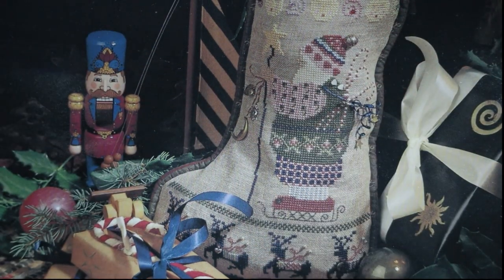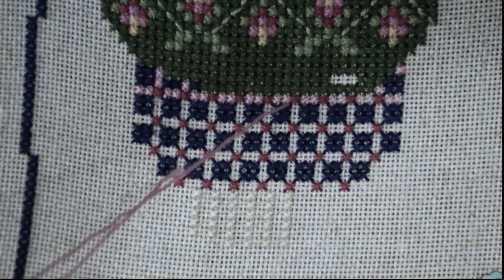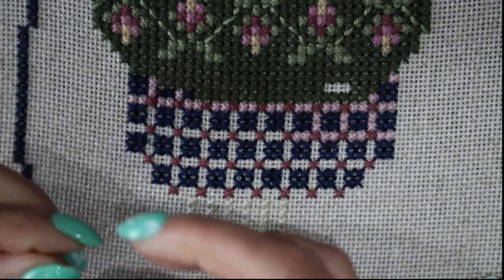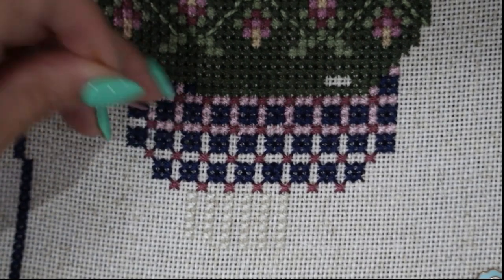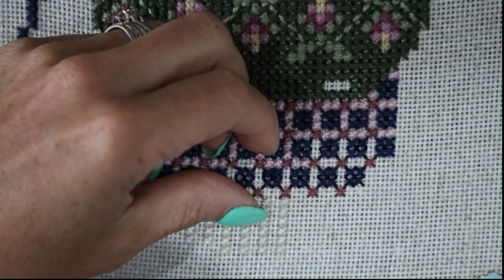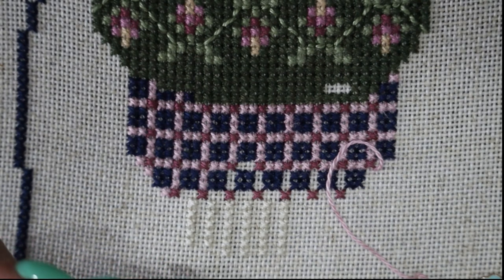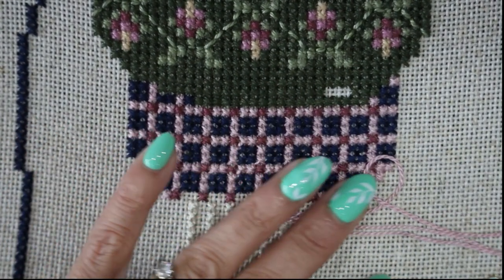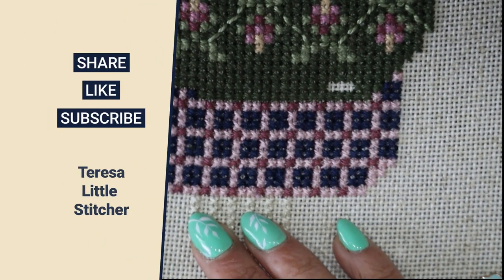Stitch-with-me ★彡 𝓢𝓱𝓮𝓹𝓱𝓮𝓻𝓭'𝓼 𝓑𝓾𝓼𝓱 𝓡𝓸𝓫𝓮𝓻𝓽'𝓼 𝓢𝓽𝓸𝓬𝓴𝓲𝓷𝓰 彡★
Hello all,

Finally, time to make a stitch-with-me video and share how much I'm loving my new Shepherds Bush stocking.